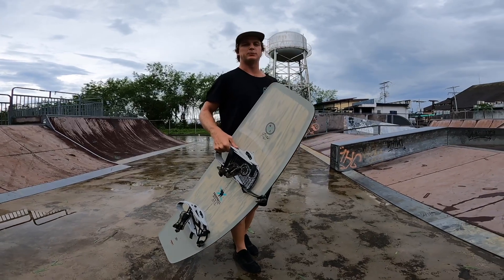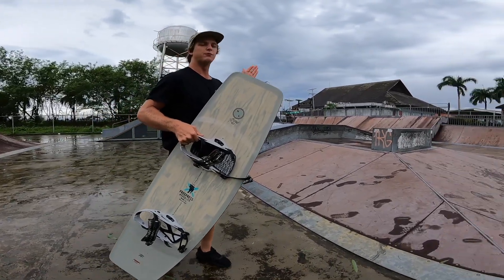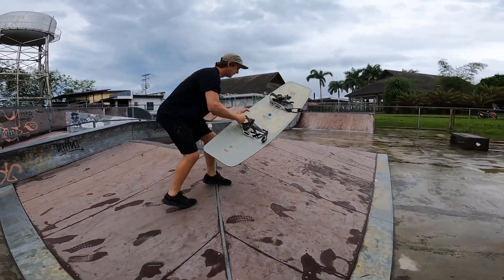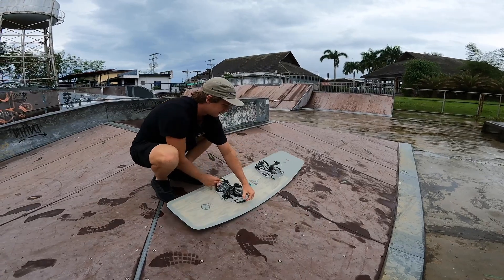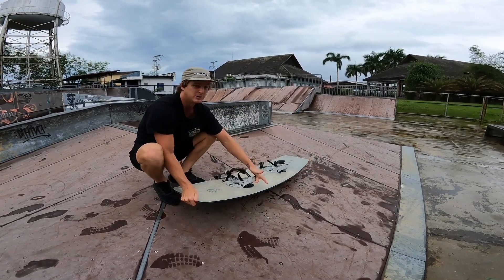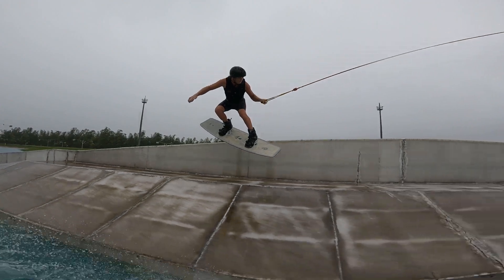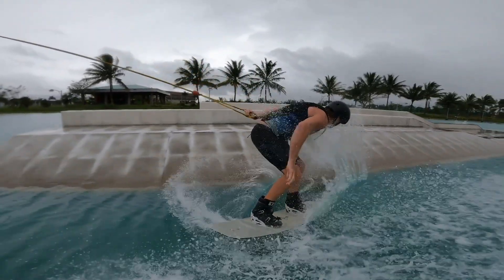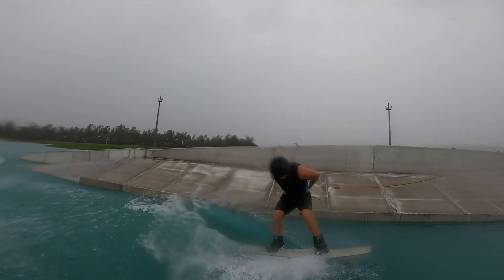HOW TO - LAND IN BANKS - WAKEBOARDING - HIP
JB ONEILL teaches you how to land in a bank / hip transfer on your wakeboard while wakeboarding at the cable park